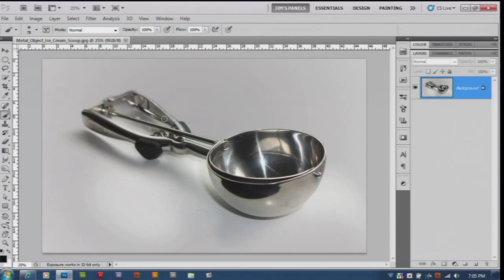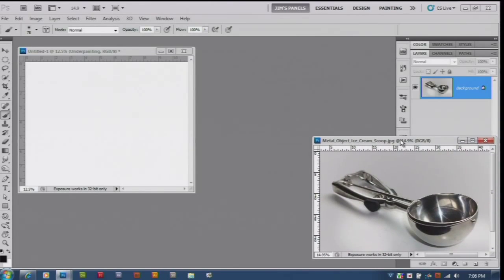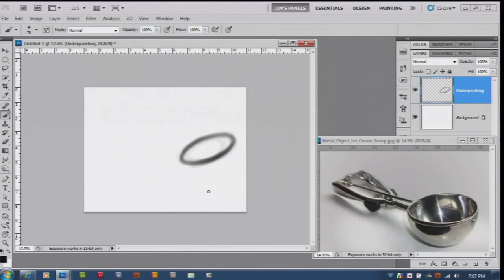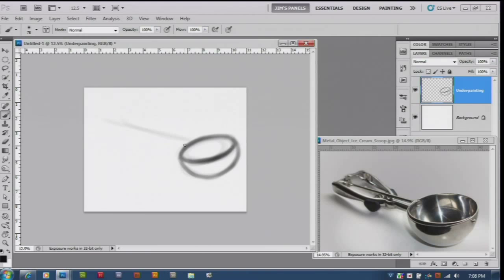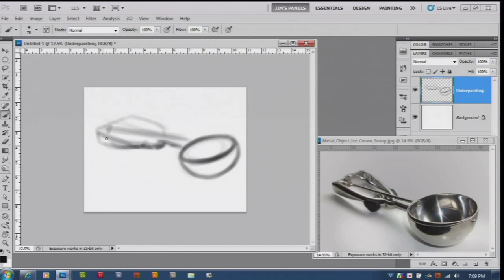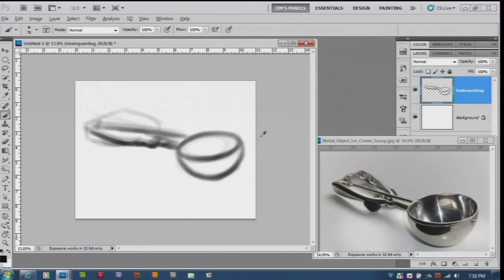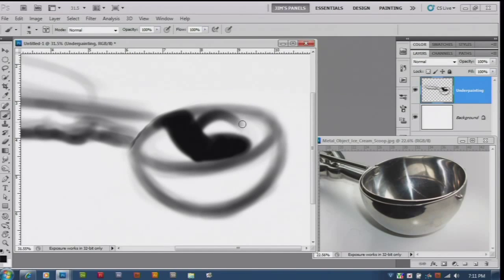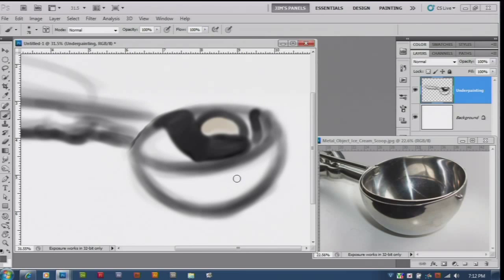Photoshop How to Paint Metal - Part 1 Underpainting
In this video, we begin drawing out our metal ice cream scoop.